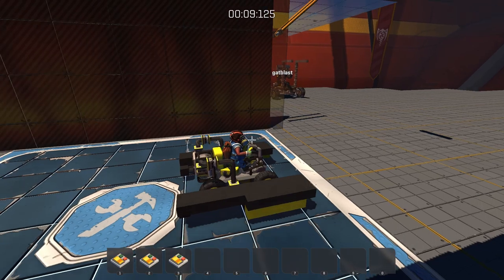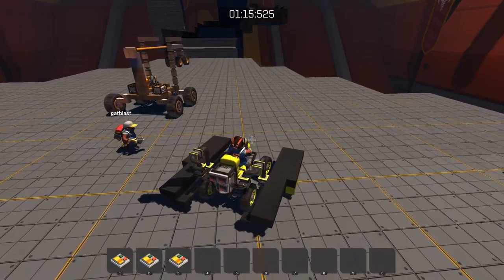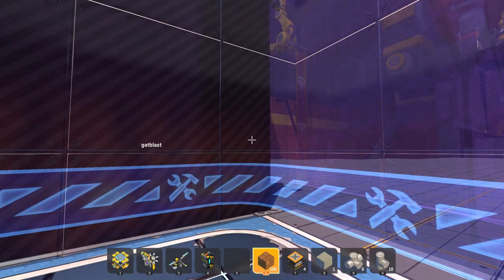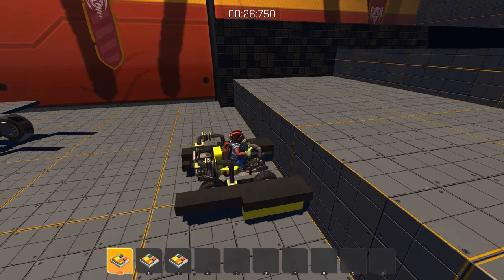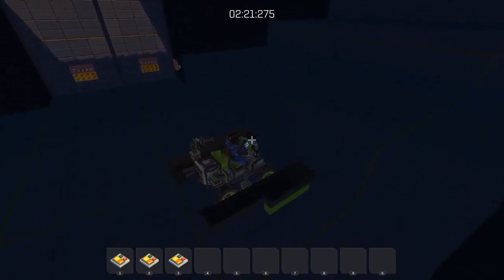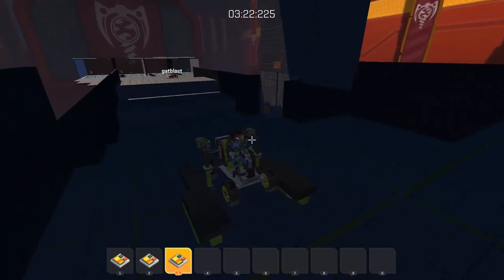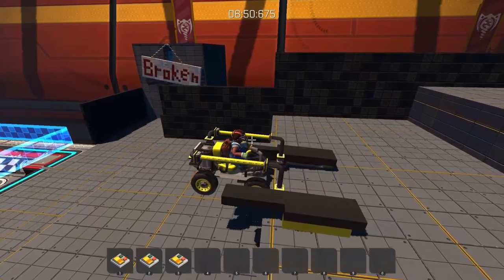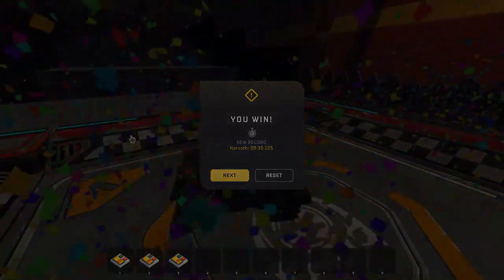Walking upstairs, in cars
We decided to try out a challenge pack for Scrap Mechanic!